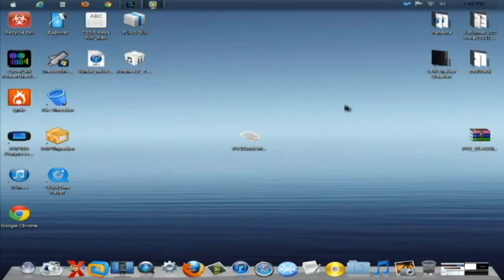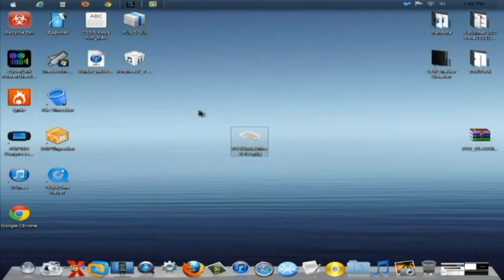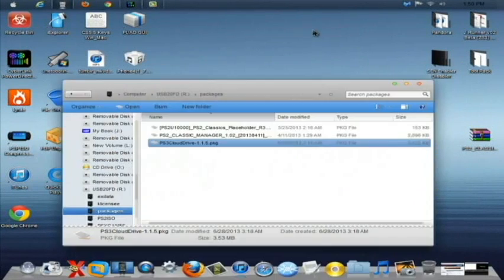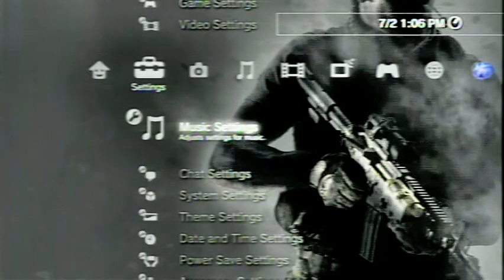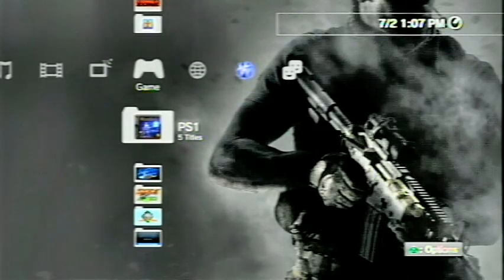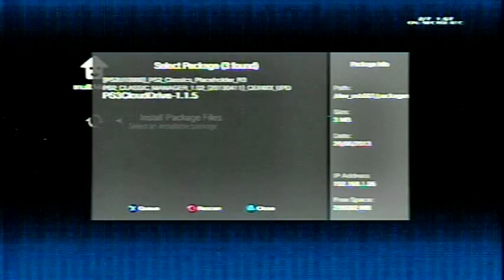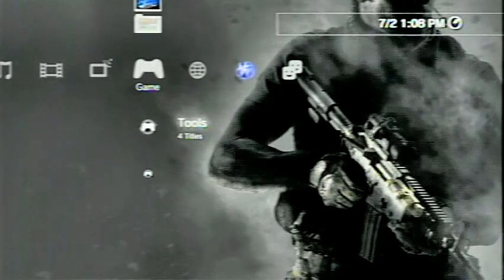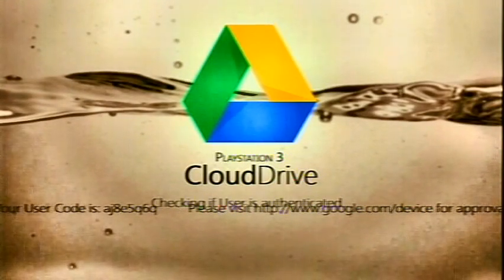PS3 Cloud V1.1.5 Hombrew (Google Cloud)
This is the Homebrew PS3 Cloud V1.1.5 for your PS3 Runing on CEX or DEX Base Custom Firmware. Bassically what this is, is a third party storage for your save games, apps, etc.

Step 1:  After Downloading the PKG from below, Take a USB and open it on your PC, On the root of the USB (if you havent already) make a folder called "packages" (no quotes) and open it. Place the PS3 Cloud PKG in this folder.

Step 2:  Unplug the USB from your PC and plug it into your PS3.

Step 3: Rebug and DEX base CFW's go to Install Packages on the XMB under game and istall the Package for PS3 Cloud by clicking on it, Rogero and other CEX base CFW's open Multiman, go to Install Package Files, Press X to Que and TRIANGLE to install. It will automatically exit to the XMB and in the Game section locate the PKG bubble hit Triangle on it and install and your set to go.

Step 4:  Set up your Google Drive Account and link it to the Hombrew using the code Generated.